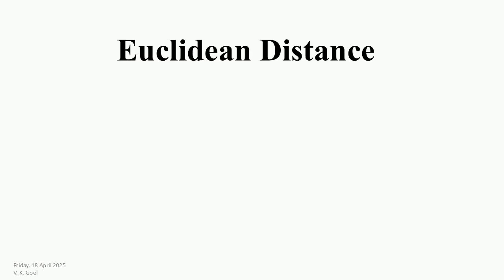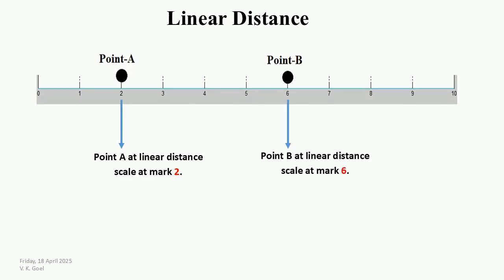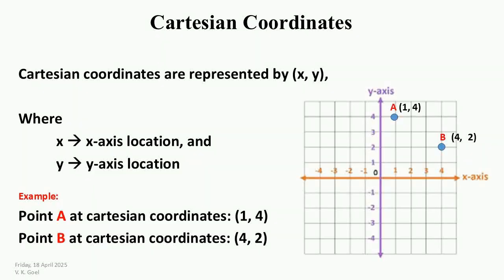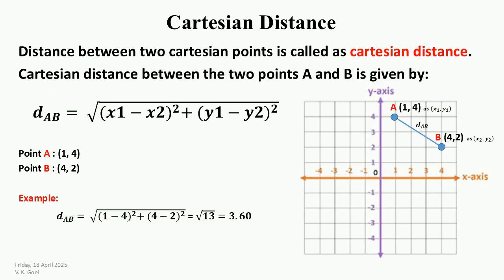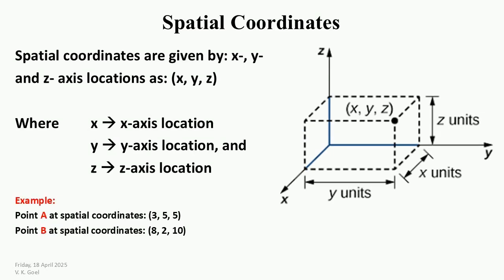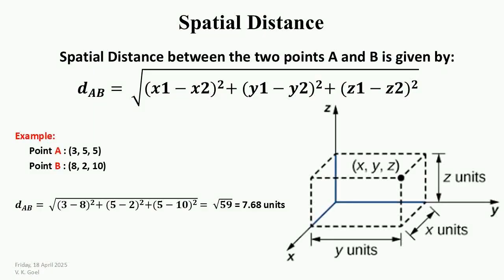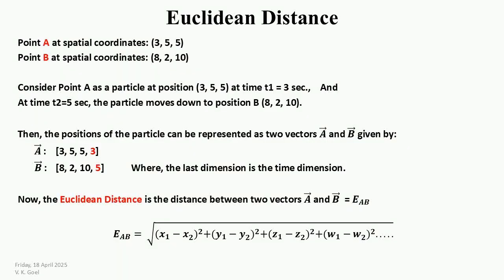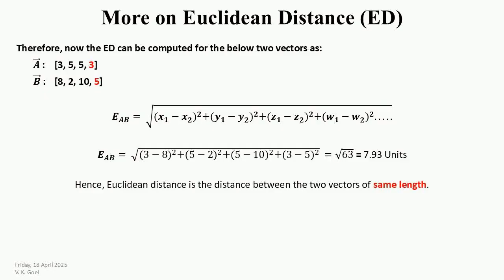Euclidean Distance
This video explains the concept of Euclidean Distance popularly used in AI/ML and Data Science.